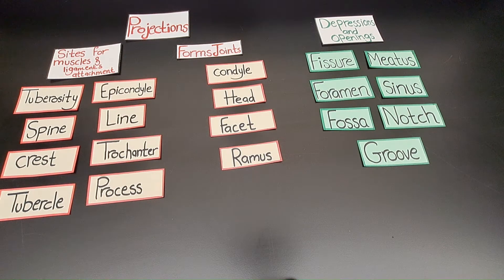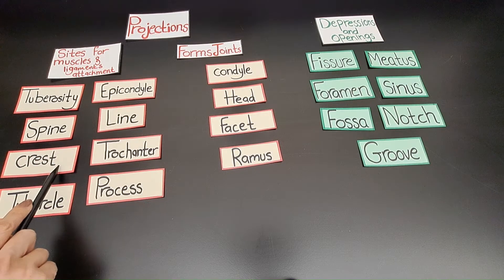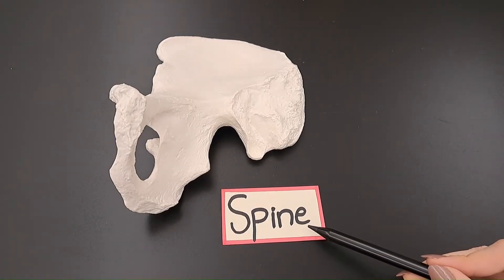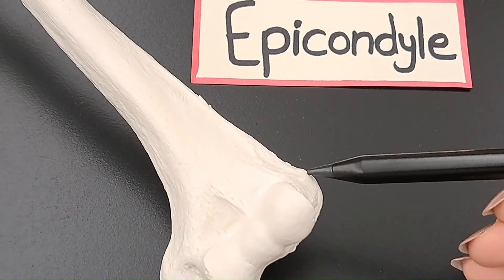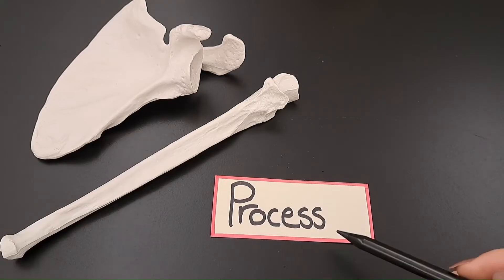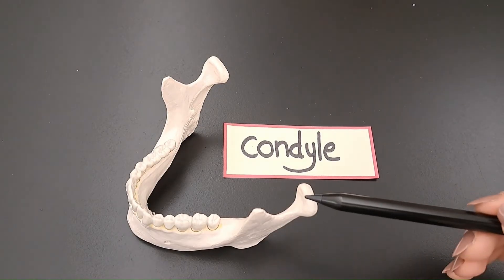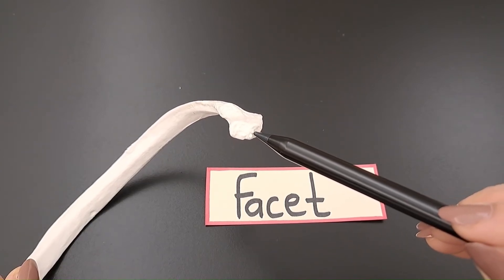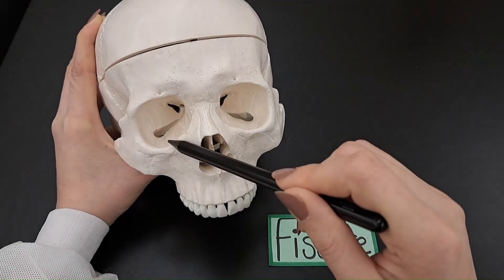Bone Markings - Explained - Made SIMPLE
I hope the video was helpful :)